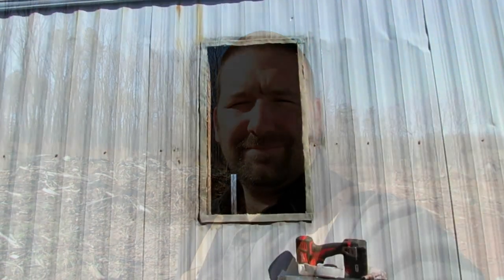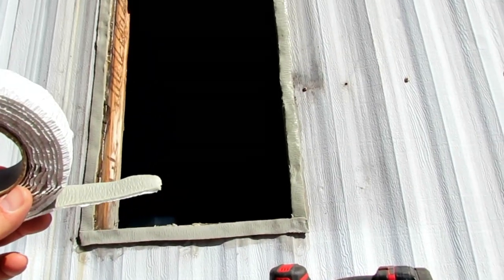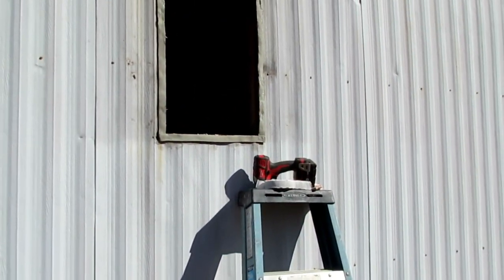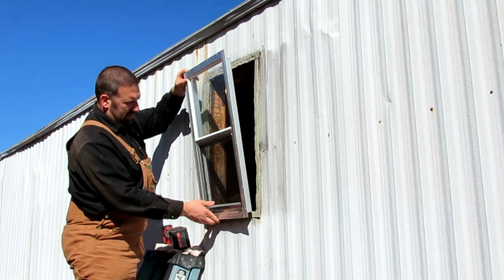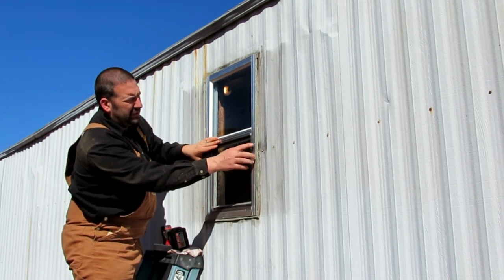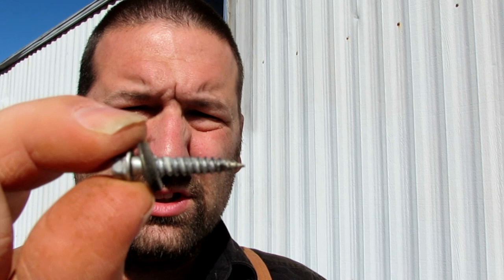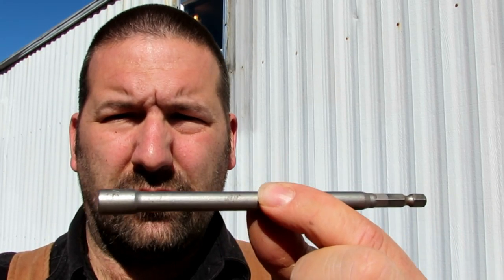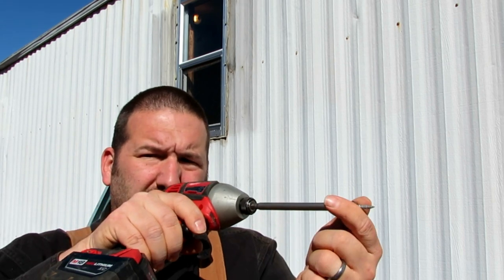MOBILE HOME WINDOW INSTALLATION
When we bought the house trailer it already had a broken window in the bathroom. I found a local mobile home parts supplier and ordered a window. It took about a week to arrive and only took a few minutes to install in the single wide. Enjoy!

Mobile Home Window
Tacky Tape, Putty Tape, Butyl Tape
Closest Screws I Could Find
Milwaukee Drill Driver Set
1/4" Driver Bit Short
1/4" Driver Bit 6" Long
Werner Ladder